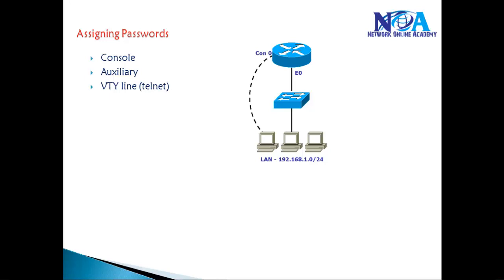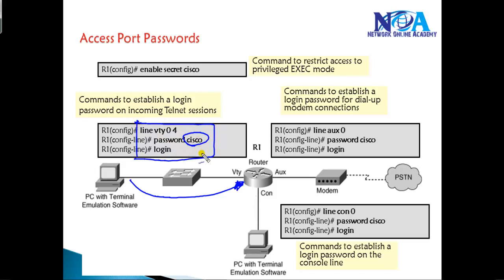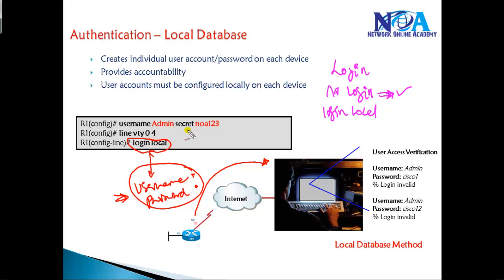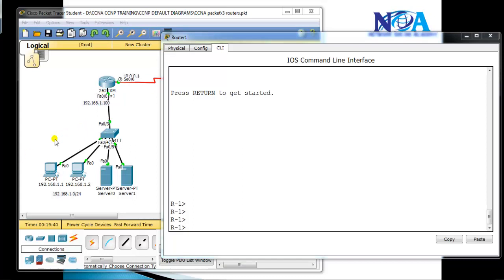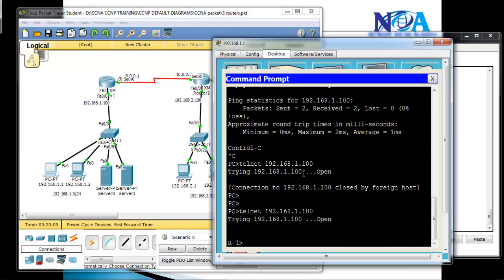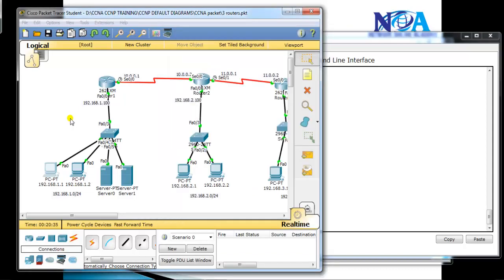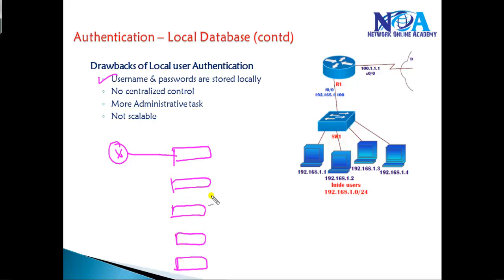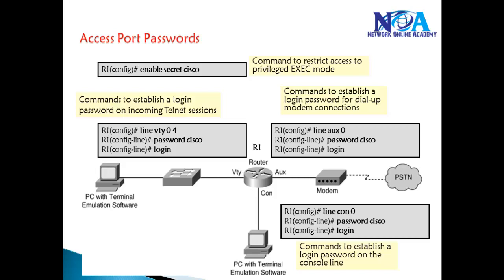CCNA Routing & Switching : login authentication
Authentication, for the most part, is implemented through the AAA security services. Cisco recommends that, whenever possible, AAA be used to implement authentication.

This chapter describes both AAA and non-AAA authentication methods. For authentication configuration examples, refer to the "Authentication Examples" section at the end of this chapter. For a complete description of the AAA commands used in this chapter, refer to the "Authentication, Authorization, and Accounting (AAA)" part of the Cisco IOS Security Command Reference. To locate documentation of other commands that appear in this chapter, use the command reference master index or search online.

To identify the hardware platform or software image information associated with a feature, use the Feature Navigator on Cisco.com to search for information about the feature, or refer to the software release notes for a specific release.